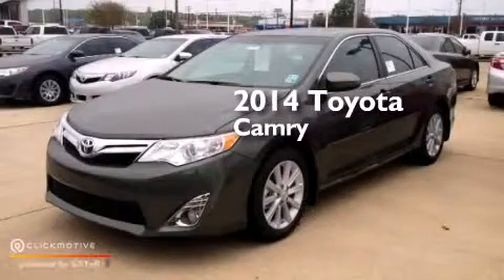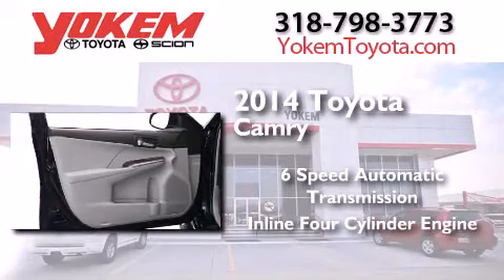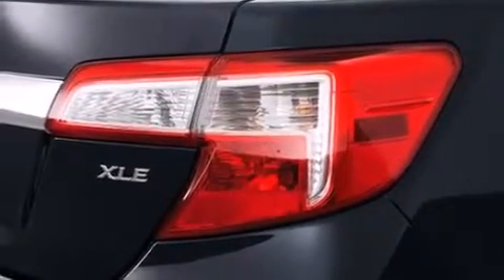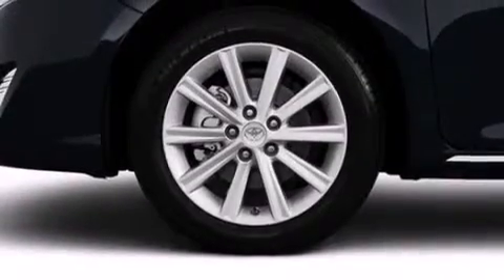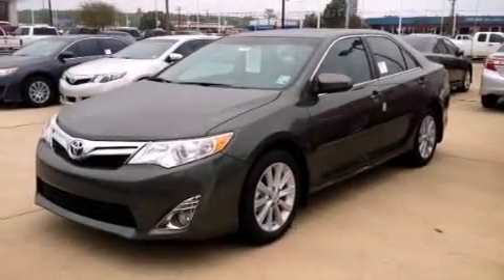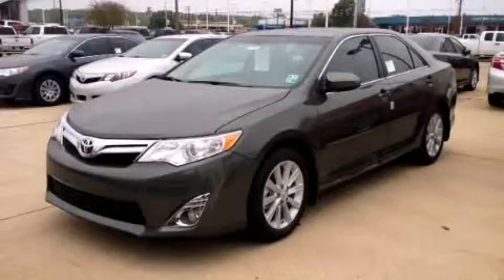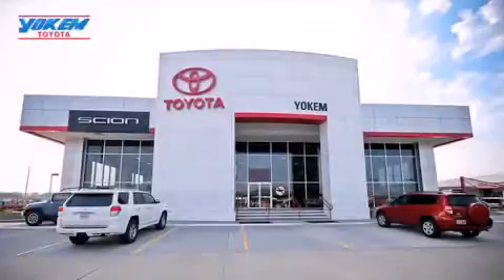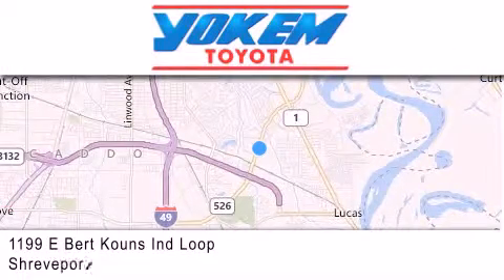2014 Toyota Camry Bossier City LA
We have been honored to serve the Shreveport LA area , we promise that your experience at our dealership will exceed your expectations ! Year : 2014 Make : Toyota Model : Camry Engine : Regular Unleaded I-4 2.5 L/152 Trans . : Automatic Exterior : Cypress Pearl Interior : Ash Stock : 348904 Yokem Toyota 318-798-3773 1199 E. Bert Kouns Shreveport , LA 71105